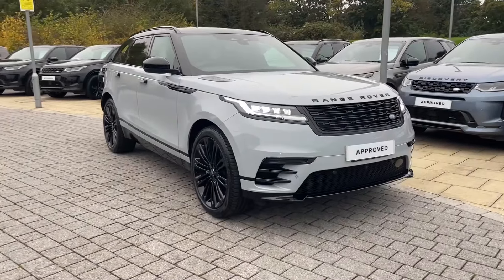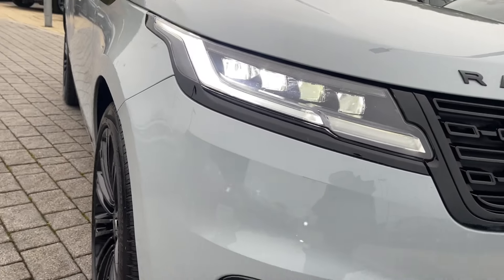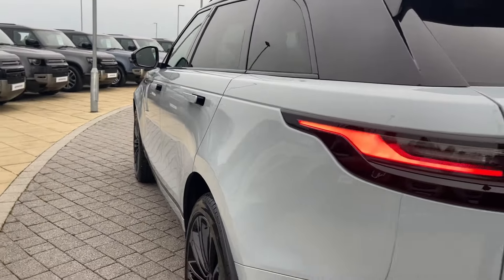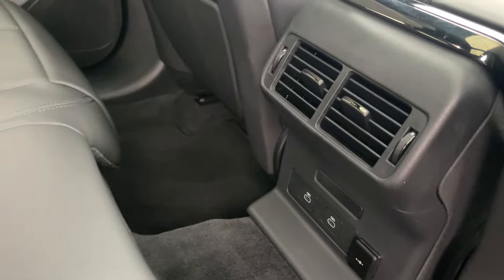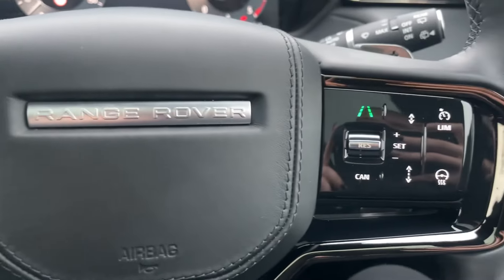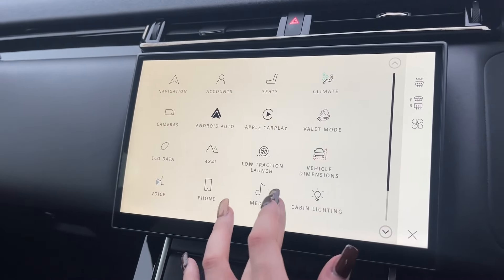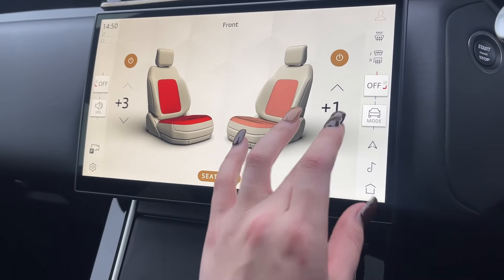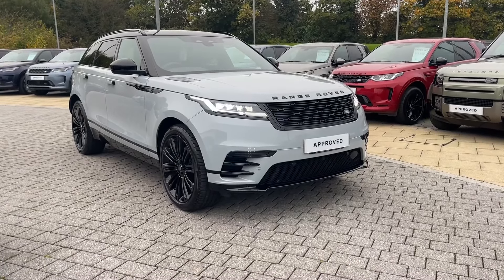Approved Used Land Rover Range Rover Velar 2.0 D200 MHEV Dynamic HSE - DS24FHL -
Added Extras:
22" Gloss black alloy wheels - Style 1075
Black exterior pack - Velar/Dynamic/Autobiography
Black roof rails
Metallic - Arroios grey
Narvik black contrast roof and door mirror caps
Powered gesture tailgate/boot lid
Privacy glass
Reduced section steel spare wheel
Secure tracker pro
Shadow Grey Ash veneer

Stafford Land Rover are part of the family owned Swansway Motor Group with over 50 years trading experience. For more information regarding our flexible finance options or a personalized video, contact our sales team now. This car comes fully prepared to the Land Rover Approved Used program, with additional customer benefits including minimum 12 Months Warranty or remaining Manufacturers Warranty whichever is greater,12 Months Roadside Assistance, MOT Test Warranty, 165-Point Vehicle Check and 30 Day or 1,000 Mile Exchange Agreement. Part Exchange & Finance Available subject to T&C's.